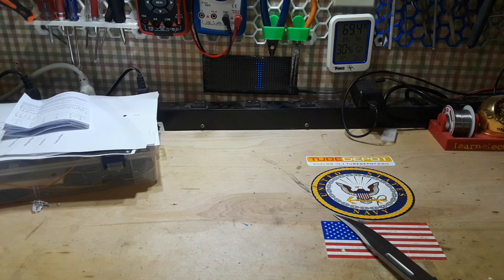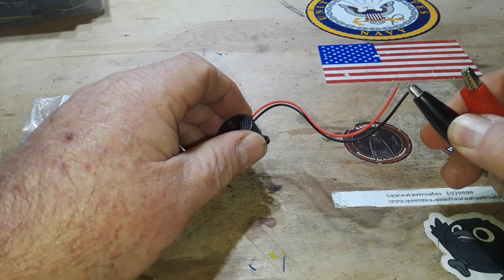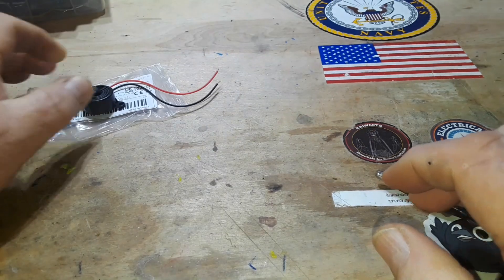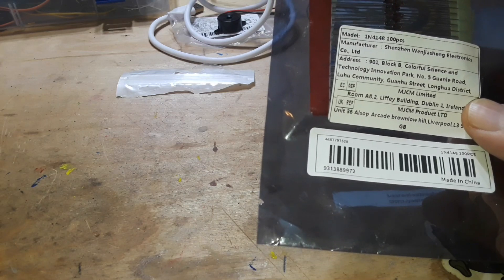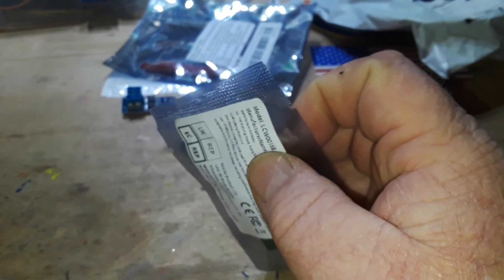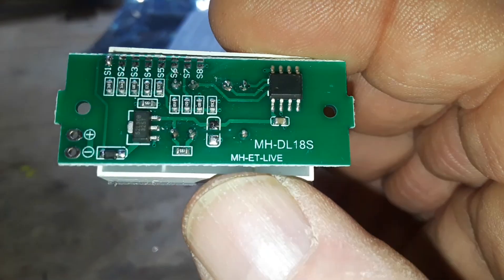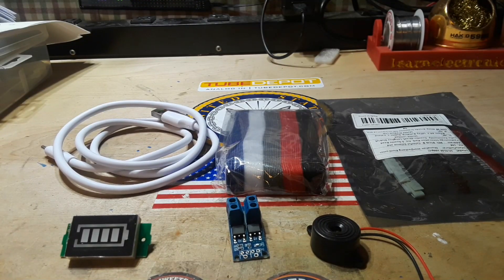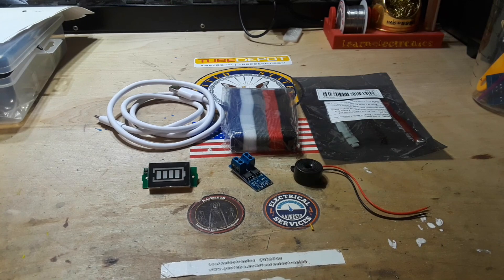Six Electronic Items from Temu for $10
In this video, we dive into the world of affordable electronics with six items from Temu that you can score for just $10! From fascinating gadgets to handy tools, join us as we unbox, review, and test these budget-friendly finds. Will they be worth it? Let's find out!

As some of you may have noticed, my hands may look large/fat. This is due to a heart condition I have called Congestive Heart Failure. For more information about CHF, check this
It causes fluid retention, mostly in my hands, feet/ankles, and face.

Even a dollar pledge can go a long way in keeping the channel alive. Producing these videos and buying items for review can be costly. Your help is appreciated.